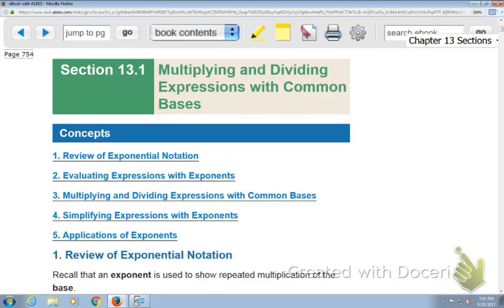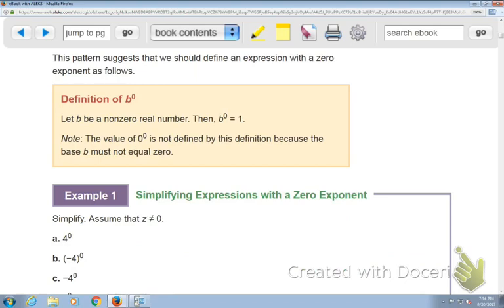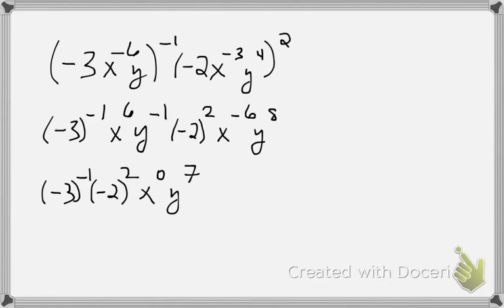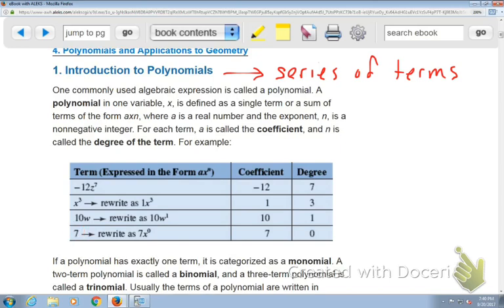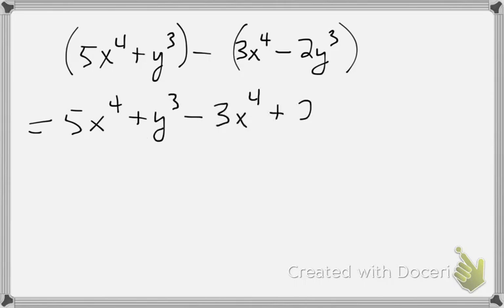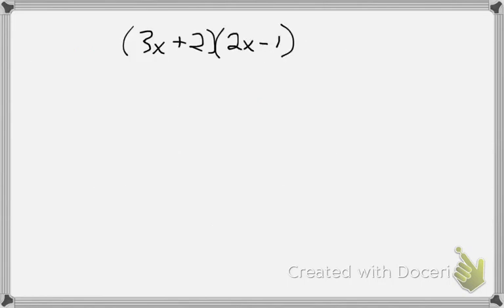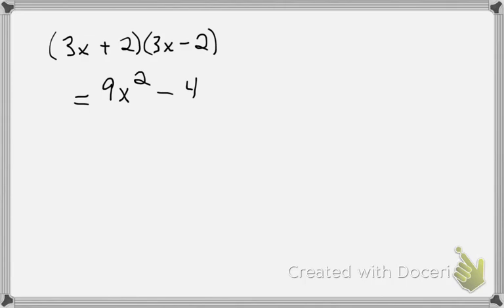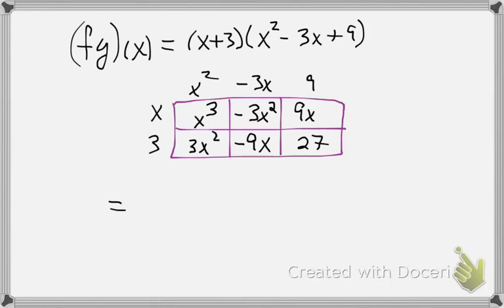MAT1033 9-20-17 13.1 13.2 13.3 13.5 13.6